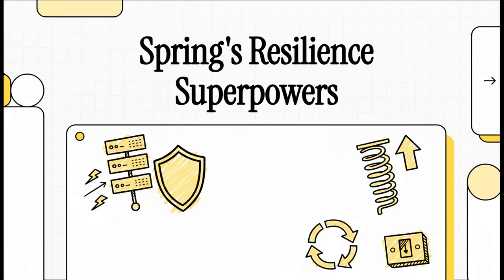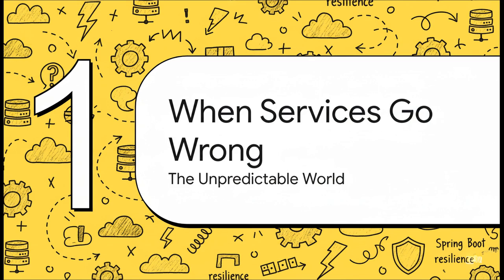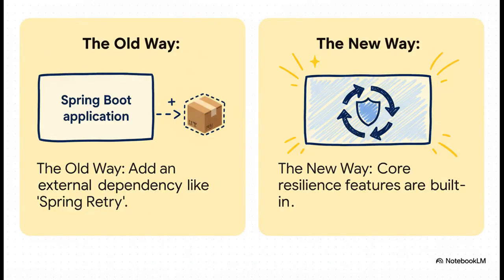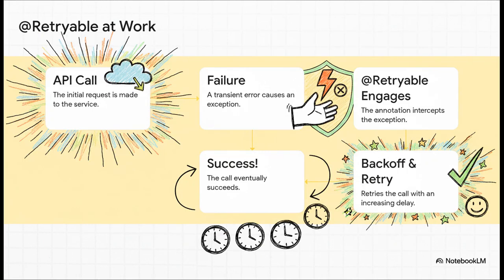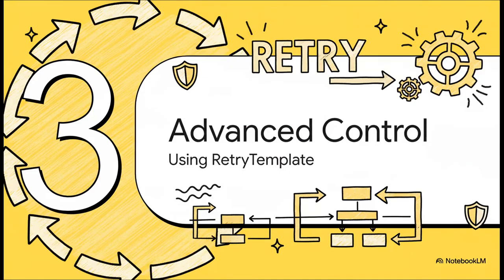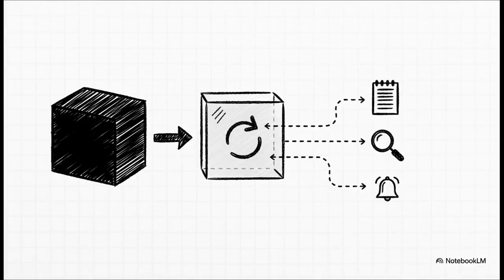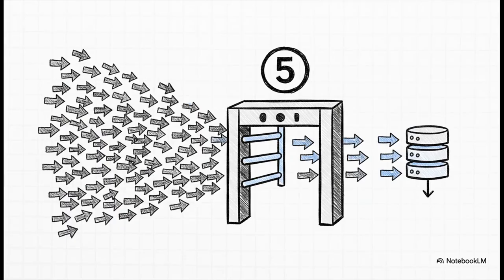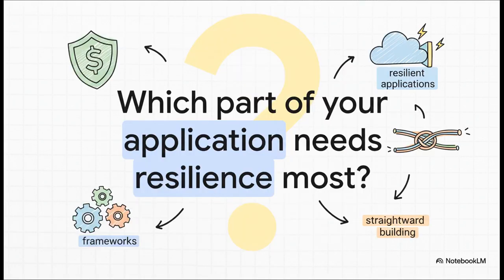Spring s Resilience Superpowers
Spring Boot 4 and Spring Framework 7 bake core resiliency features directly into the framework, eliminating the need for external dependencies like the Spring Retry project.
Key Highlights:
• Built-in Resilience: Use @Retryable for declarative retries with exponential backoff (delay and multiplier). For programmatic control and failure auditing via listeners, use the new RetryTemplate.
• Concurrency Control: The @ConcurrencyLimit annotation restricts simultaneous method calls, protecting partner APIs from being overwhelmed during high-traffic periods.
• Jackson 3: This release adopts Jackson 3, introducing the new JsonMapper as the standard for data processing.
• Mandatory Configuration: To use these new resiliency features, you must add the @EnableResilientMethods annotation to your configuration.
Pro-Tip: Before migrating to Spring Boot 4.0, ensure your application is updated to the latest 3.5.x version [Source from previous turn].

Analogy for Understanding: Think of Spring Boot 4 as a modern car that now comes with built-in GPS and cruise control. Previously, you had to buy and install these features as third-party add-ons (external dependencies). Now, they are integrated directly into the dashboard, making your "drive" safer and more efficient right out of the box.